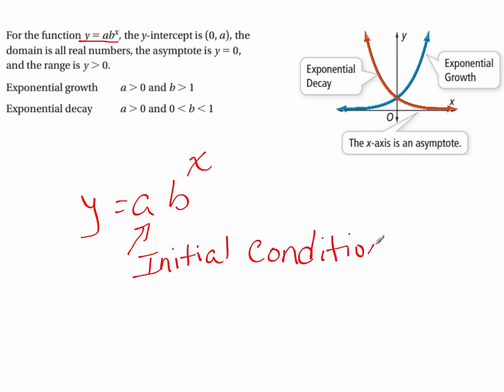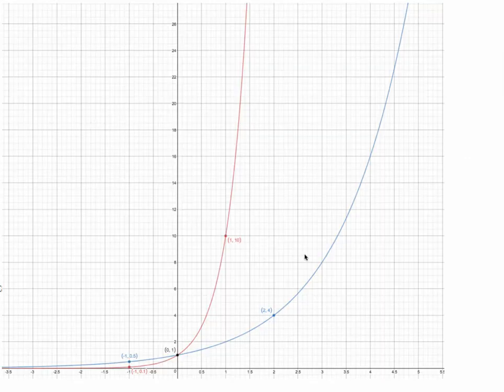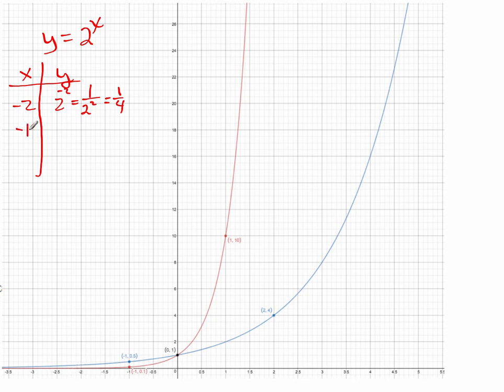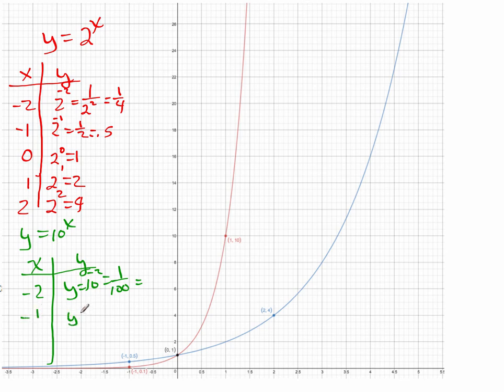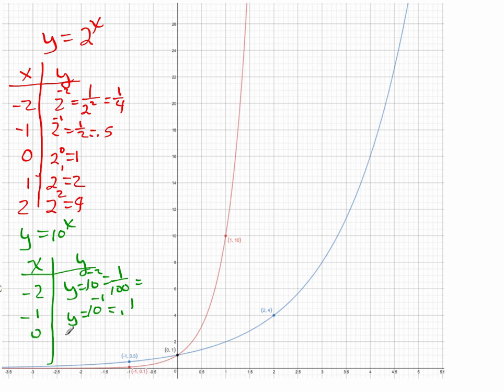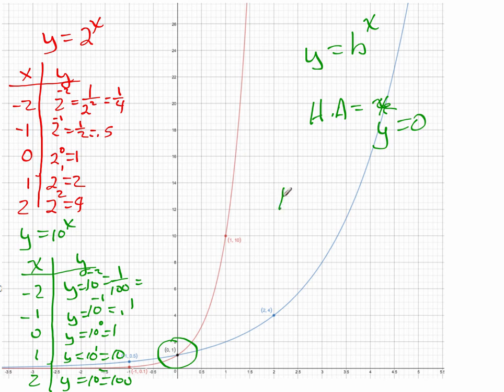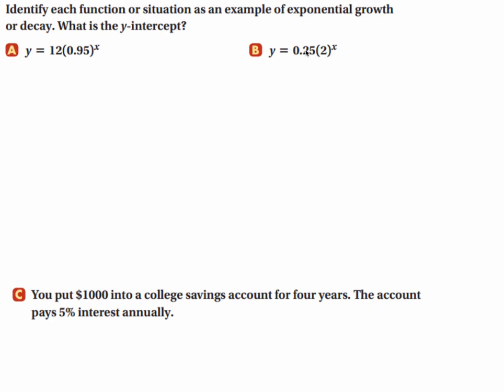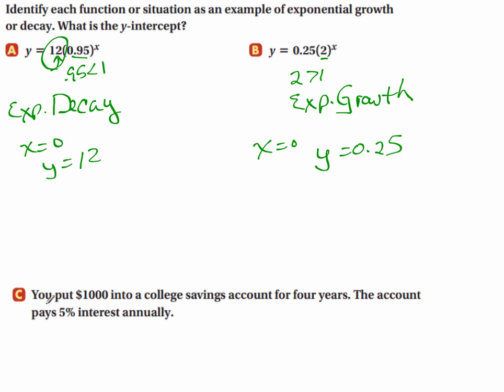01 Intro to Exponentials